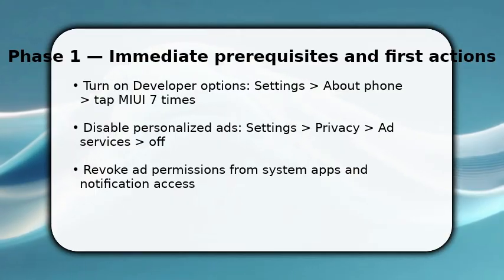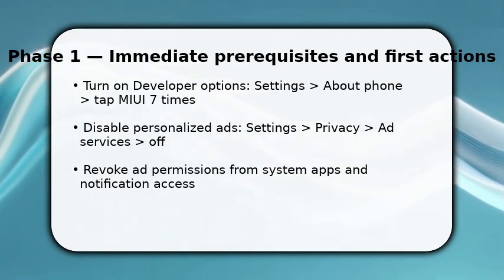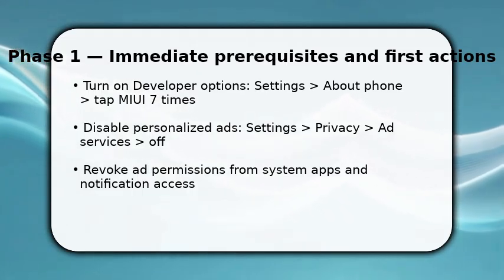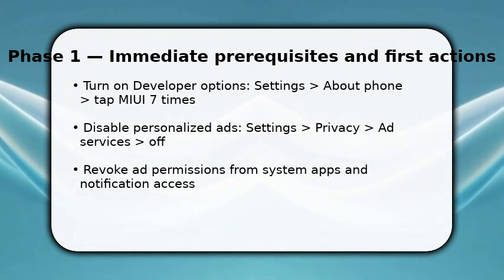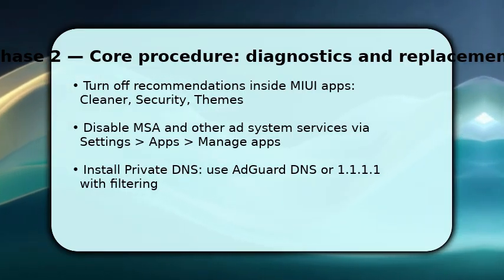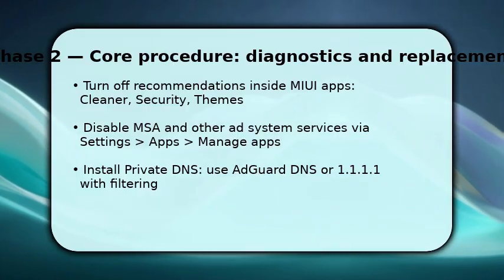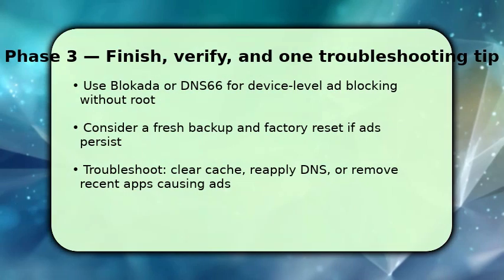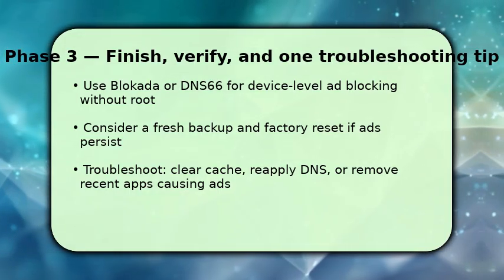How to Stop Ads in Poco X4 Pro 5g (full Guide)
How to Stop Ads in Poco X4 Pro 5g (full Guide) | 🔒 Surfshark VPN Deal — Stay private and secure. $1.99/mo + 3 Months Free ▸

Discover the ultimate guide to pausing ads in Poco X4 Pro with our comprehensive tutorial. Learn step-bythy techniques and settings adjustments specifically tailored for this device running on Android 12, ensuring a more personalized experience without intrusive advertisements.

Poco X4 Pro, stop ads in Poco X4 Pro, Android 12 customization, ad blocking settings, user interface optimization for Poco devices